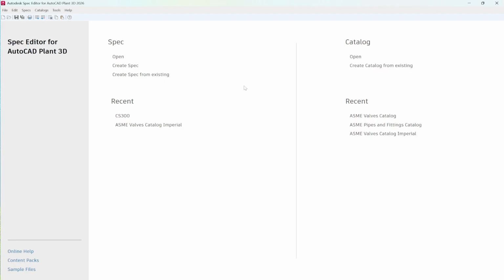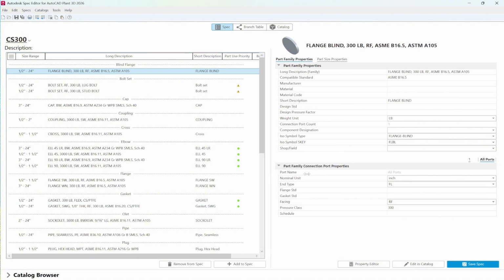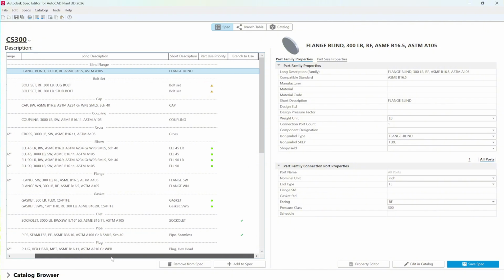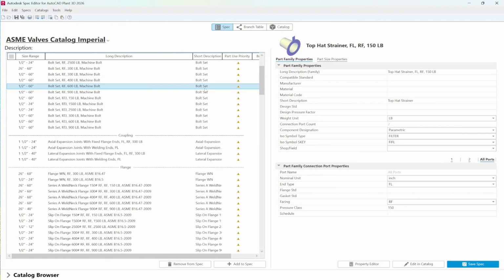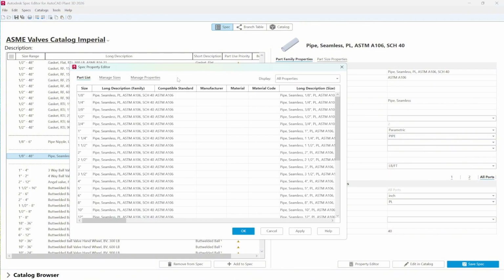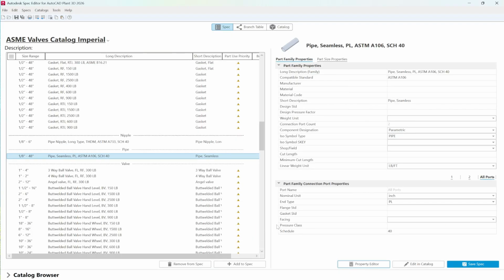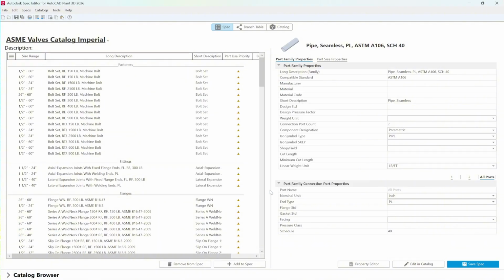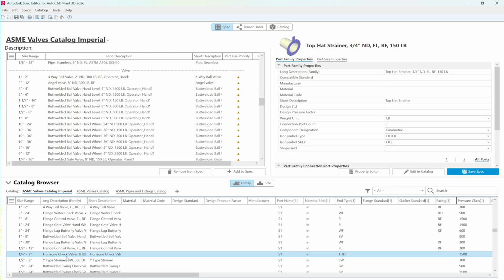Chapter 2 Specifications: 2.1. Spec Editor overview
From organizing and editing component data to managing display settings and integrating catalog information, it provides granular control over every detail within a spec sheet.

Whether you're adjusting size ranges, setting part priorities, or adding notes and metadata, the Spec Editor ensures your designs align with project standards and engineering requirements.